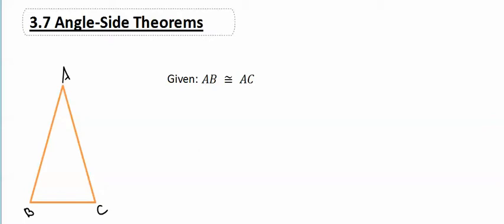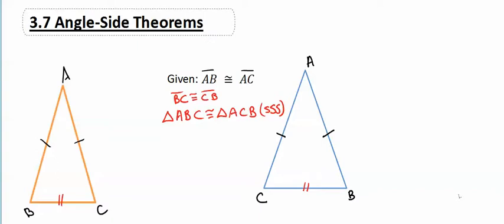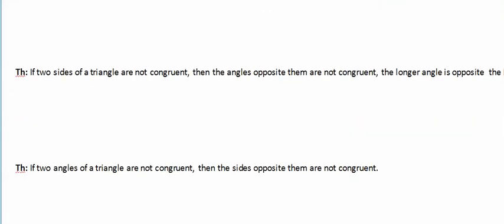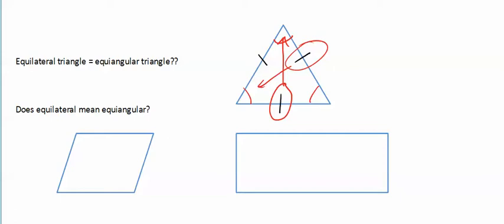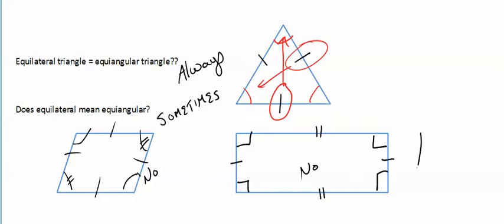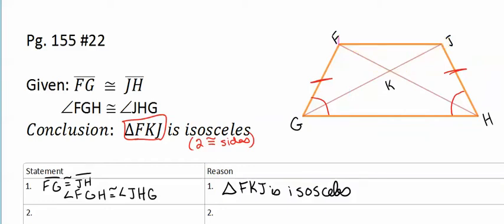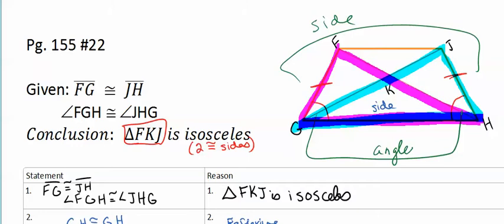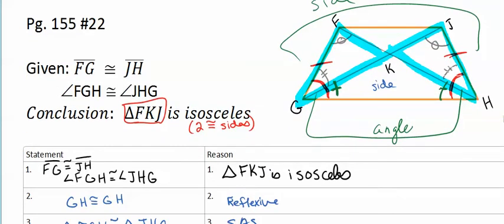3.7 Angle-Side Theorems